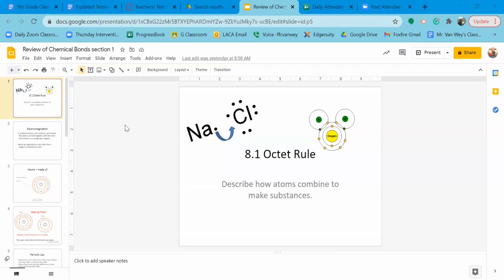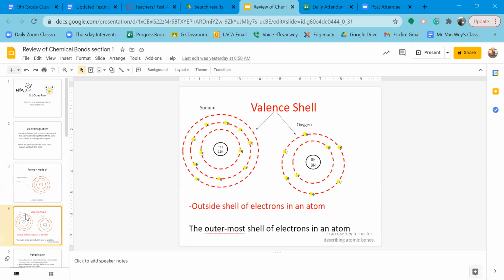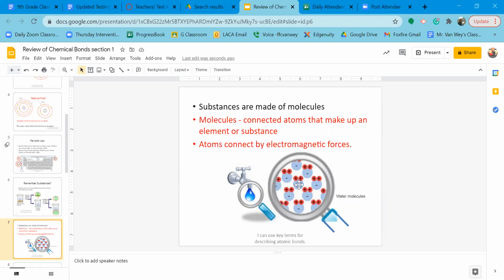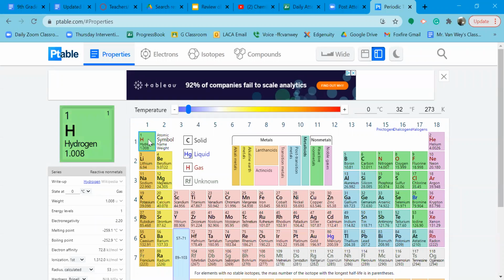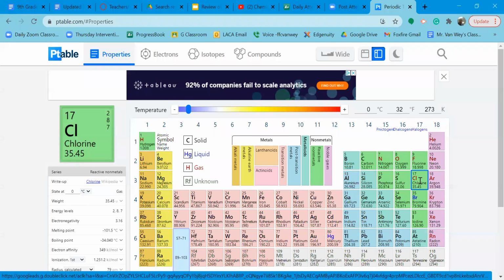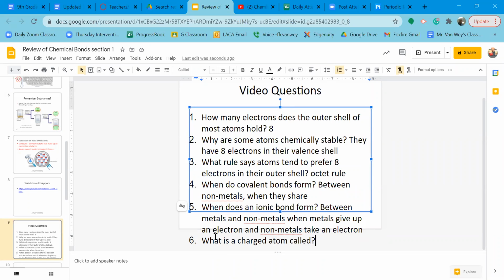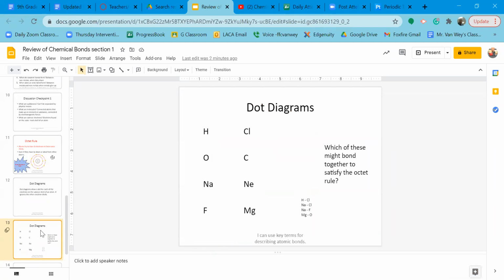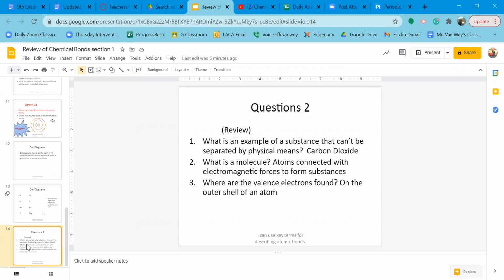Van Wey PSci 8.1 "Octet Rule"